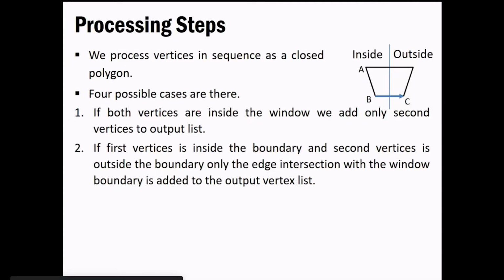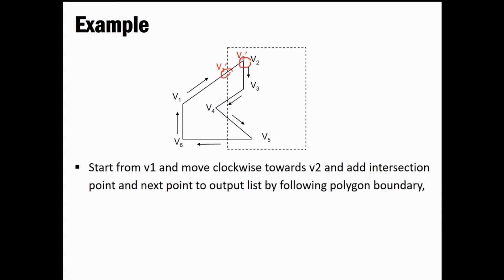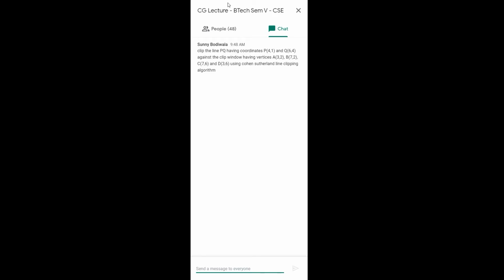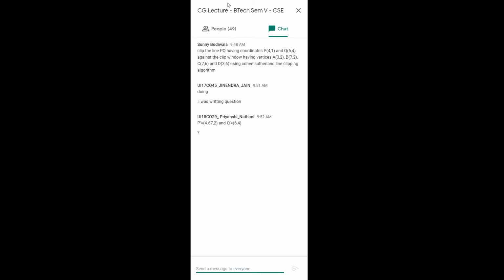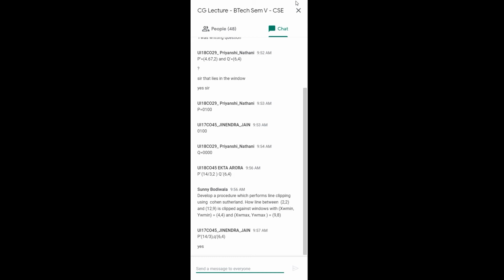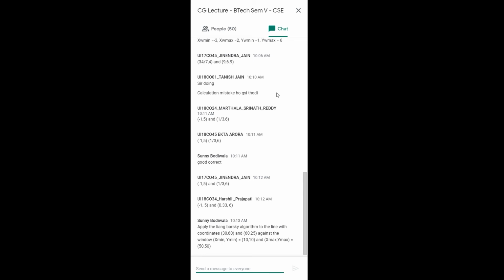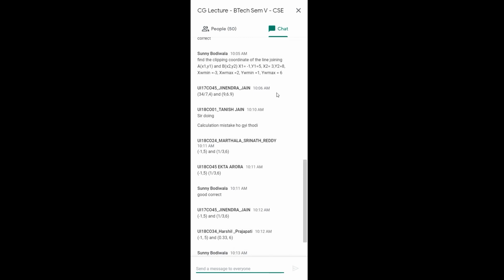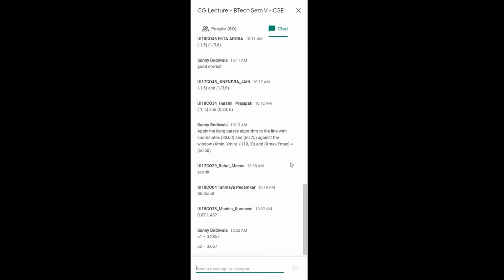2020 10 15 Lec 18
Lecture till 12:55 thereafter examples discussion.